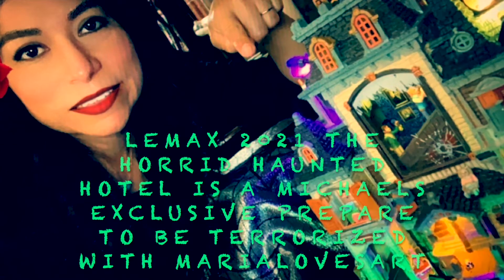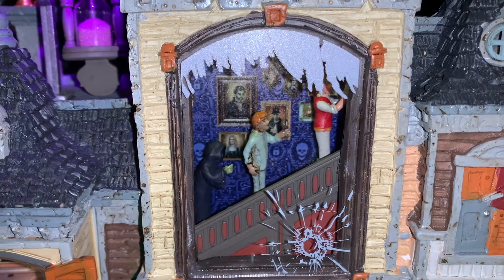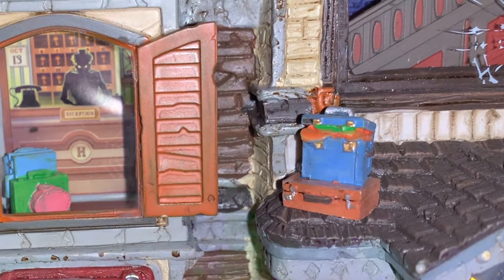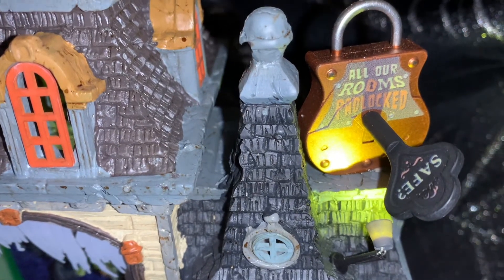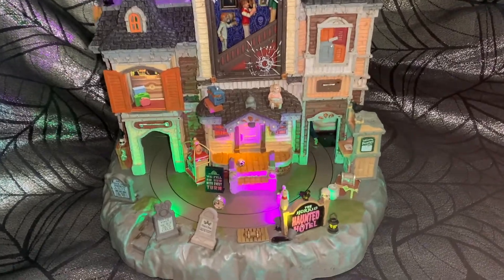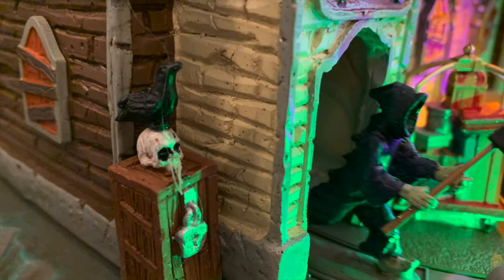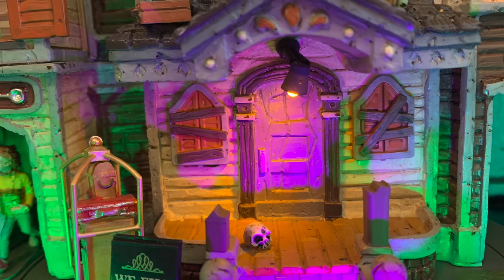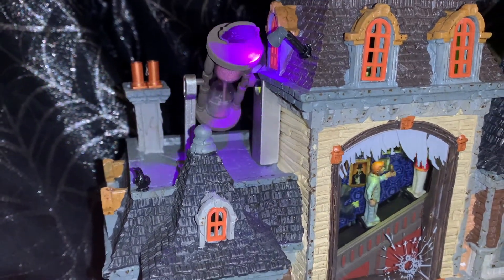Lemax 2021 The Horrid Haunted Hotel Is A Michaels Exclusive Prepare To Be Terrorized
Lemax 2021 The Horrid Haunted Hotel is a Michaels Exclusive. In this video I will show you what this building is about. There is so much detail! We have reapers, skulls, crows, and guest running for their lives. This building has both sight and sounds. I'm sure it was once a very beautiful hotel. As time has gone on the reapers have taken over. One good thing about it is... if you can make it one night breakfast is free! So why not take a chance?
I hope you enjoy this video. Hopefully it will make you laugh or smile.